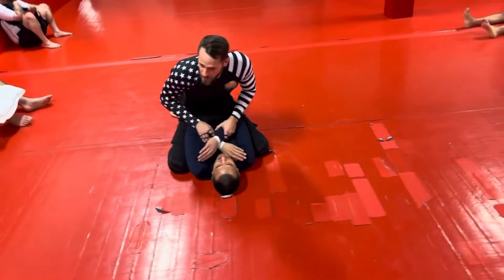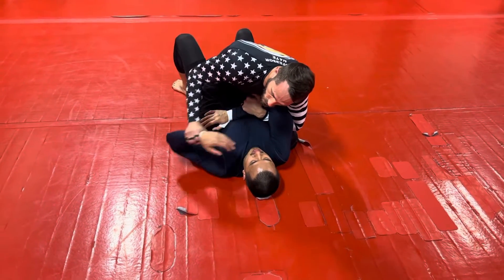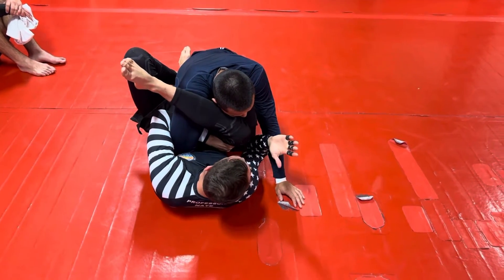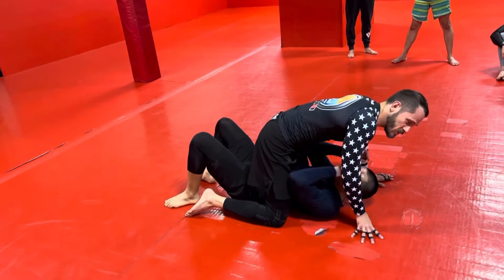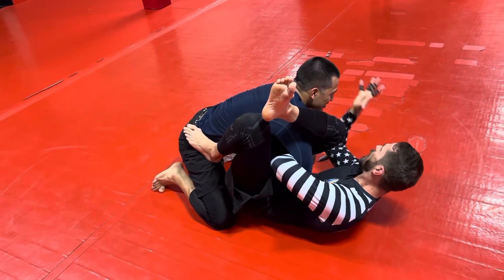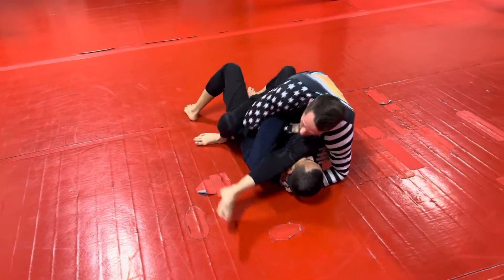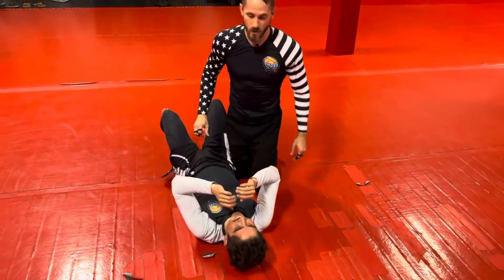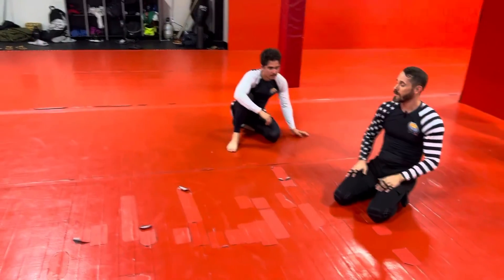Baratoplata from mount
How to set up and execute the baratoplata submission from mount.